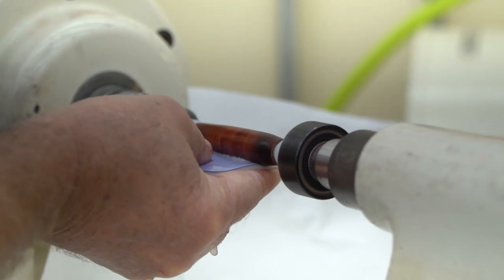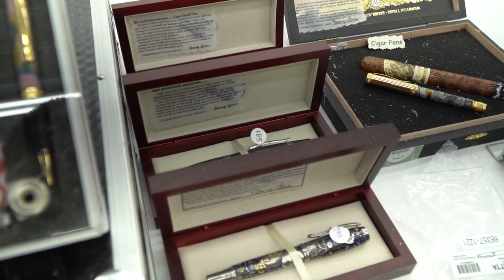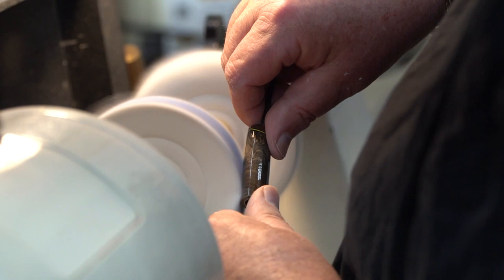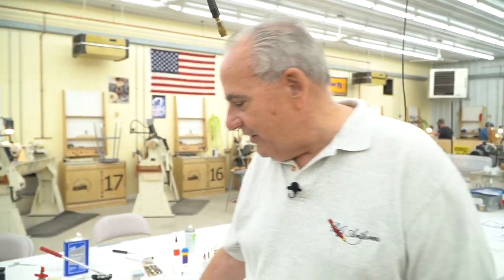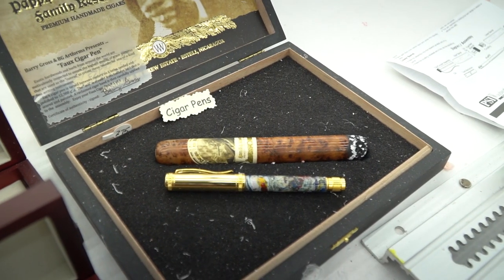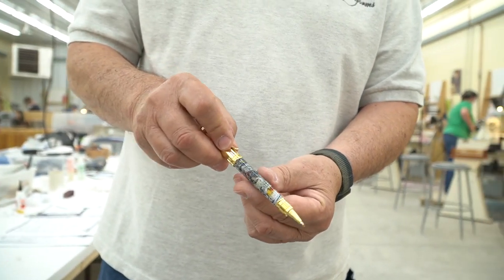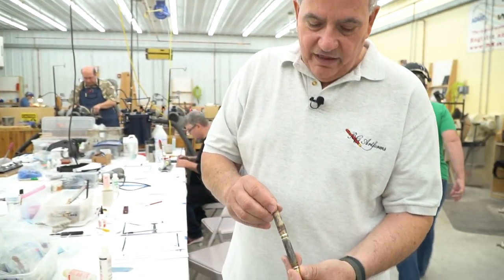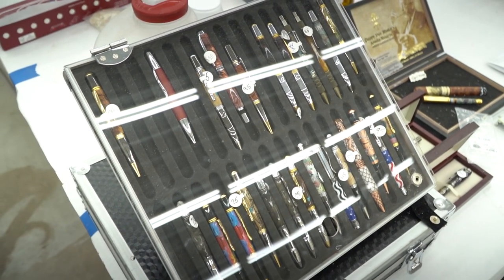Barry Gross: We have been making pens here for 10 years!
Barry shares some of the pens that have been made throughout the years. He does different kinds, and the students are making lots of different projects that people enjoy writing with. Barry will be back for year number 11 next year for more classes!